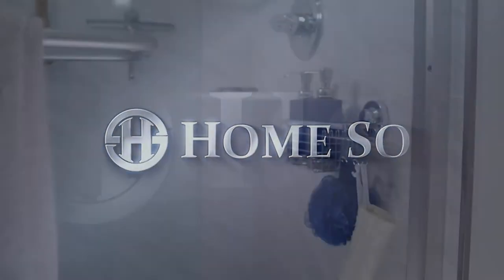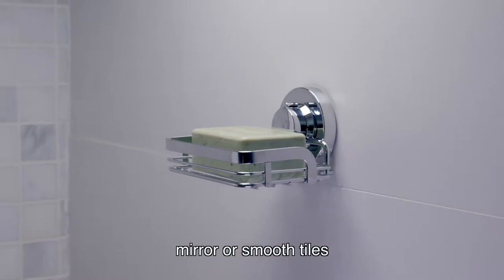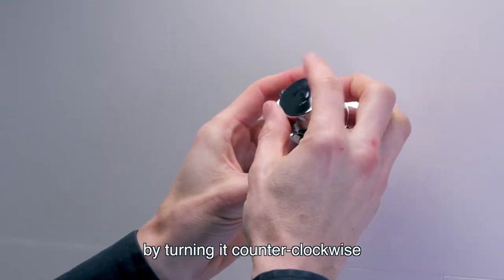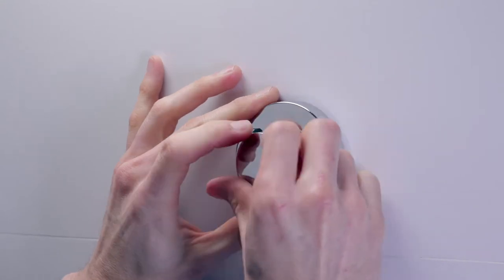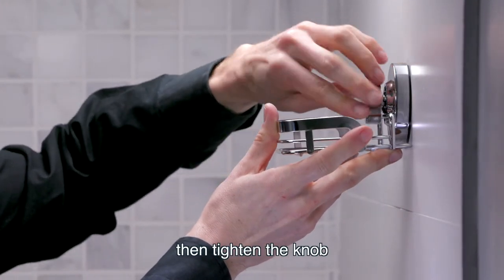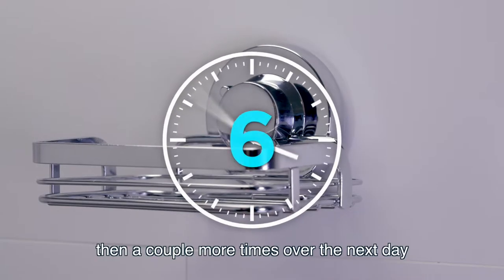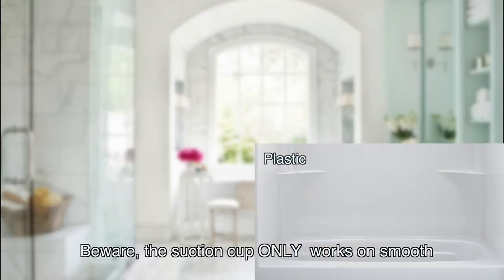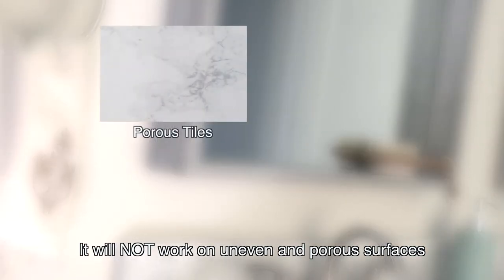How to Install a Soap Dish with Suction Cups - HOME SO Soap Dish Holder, Chrome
HOME SO Soap Dish Holder with Suction Cup - Chrome

-Perfect to hang soap bars, sponges, towels, bathrobes, loofah, and other bathroom accessories.
-Easy Installation, No Tools Needed. Just twist and lock!
-Free up precious countertop space/clear up the mess!
-Perfect for landlords, tenants, college dorms, studios.
-It is also available in the prisma collection.
-All our products are backed by a 100% satisfaction guarantee, or you get your money back.